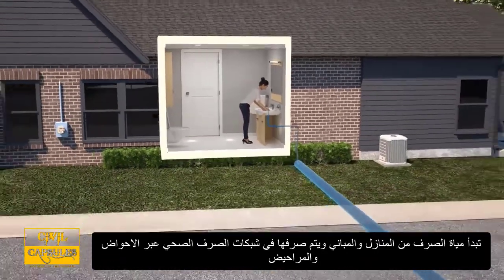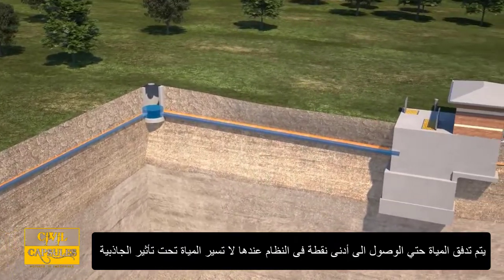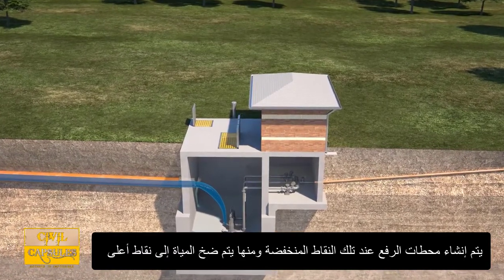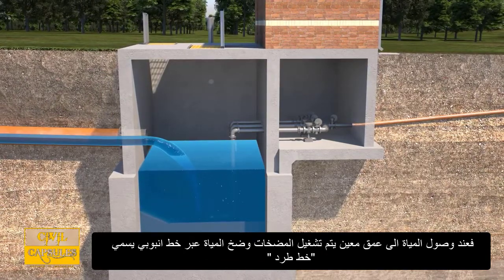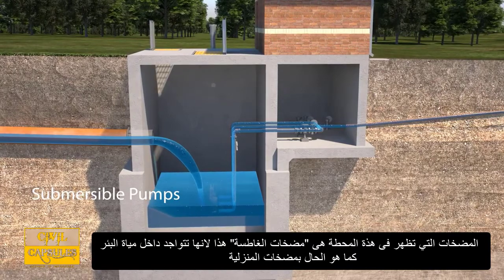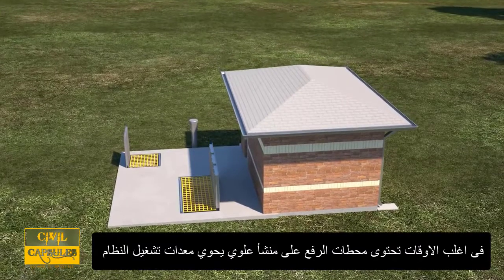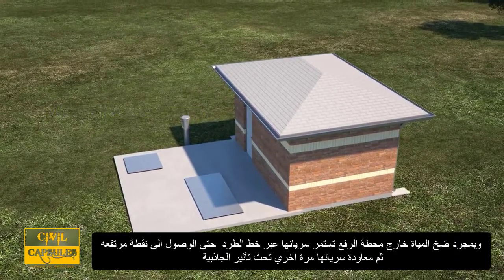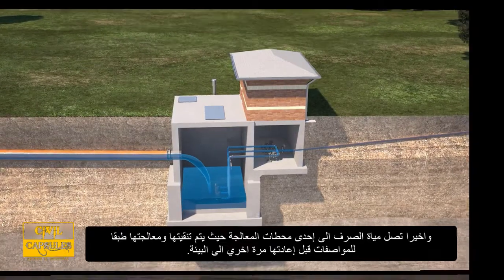How Lift Stations Work كيفية عمل محطات الرفع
فى هذا الفيديو سوف نشاهد كيفية تجميع مياة الصرف و نقلها الى محطة الرفع و كيفية عمل محطة الرفع